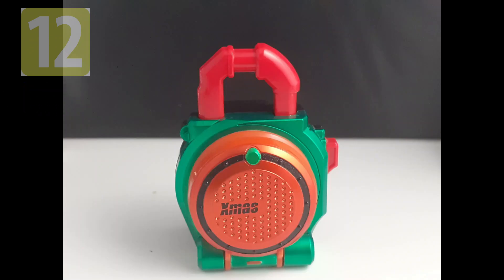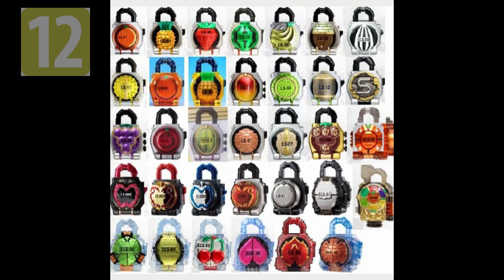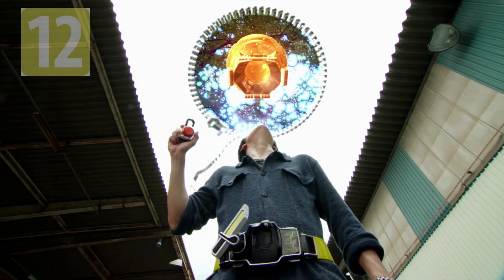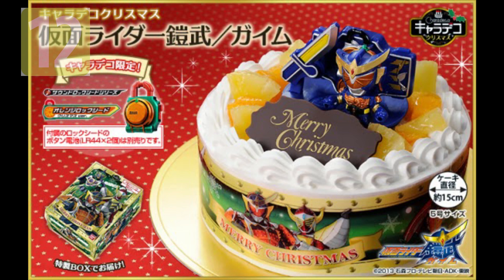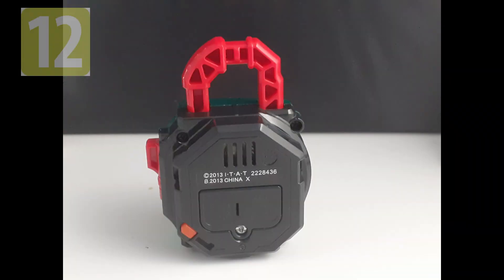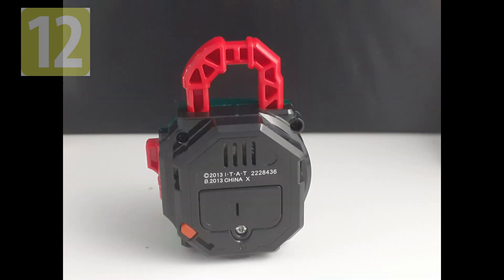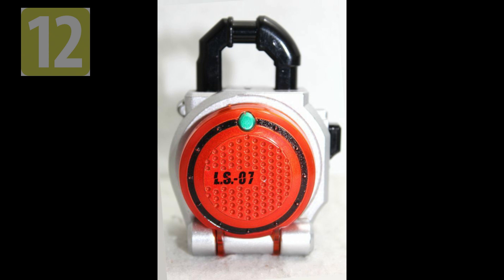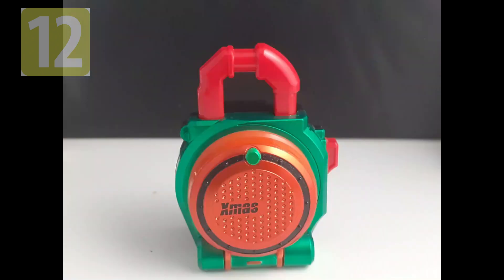Kamen Rider Gaim Xmas Lockseed - Silver's Toy Shelf(Christmas special)